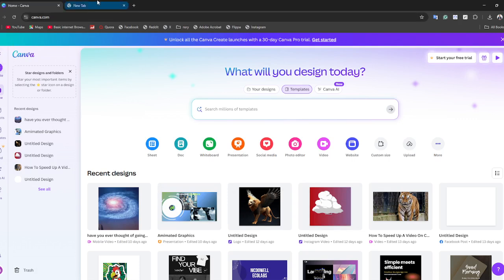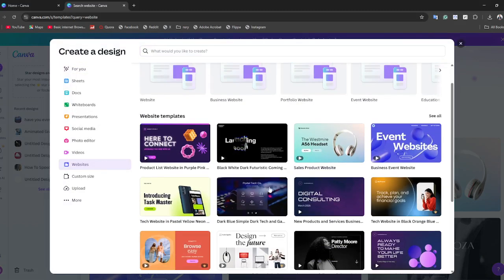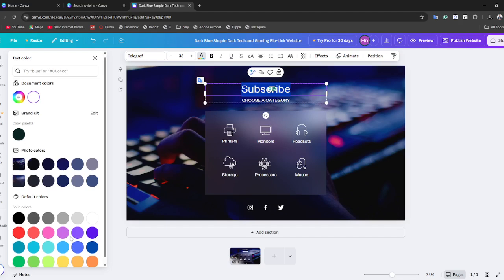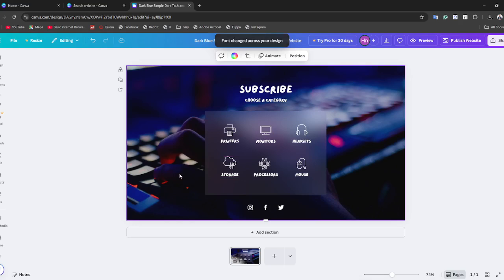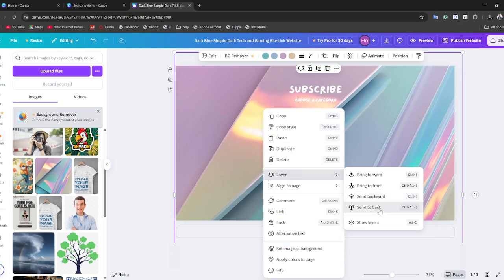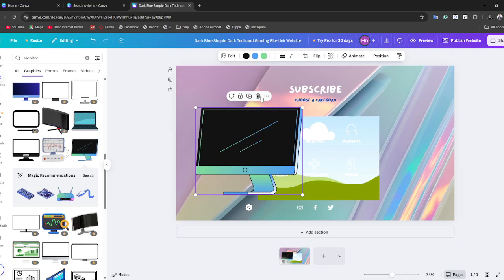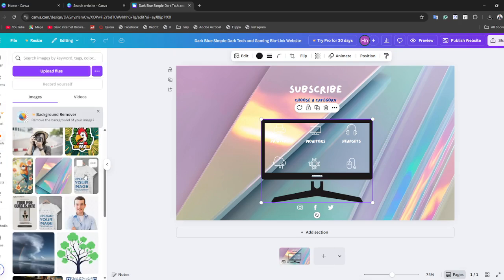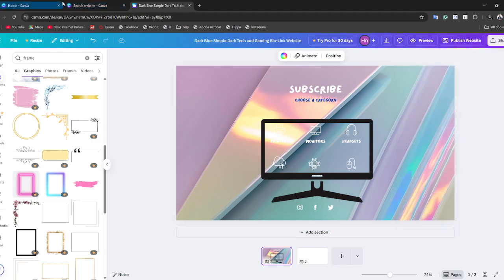Canva Website Tutorial | How To Create A Website In Canva - 2025 (Full Guide)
In this video, you'll learn a complete Canva website tutorial that shows you how to create a website in Canva step-by-step. This full guide covers everything from designing beautiful pages to publishing your site easily without coding. Whether you're a beginner or want to build a professional-looking website quickly, this Canva website builder tutorial will help you get started and succeed.